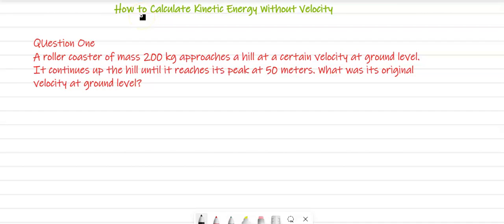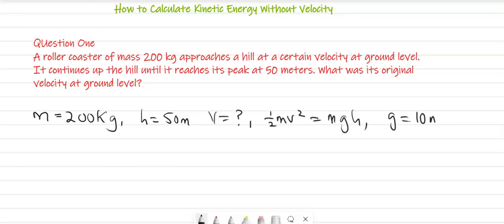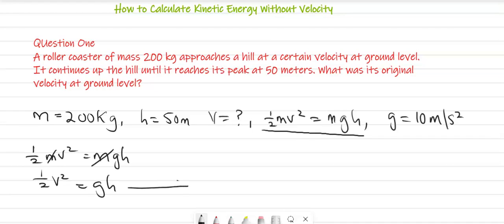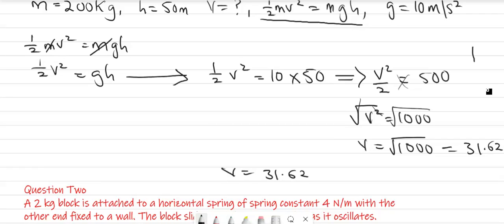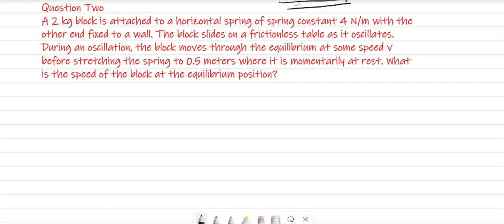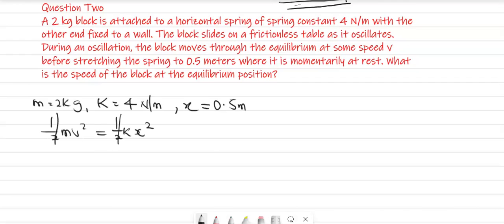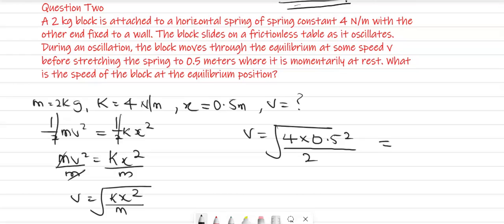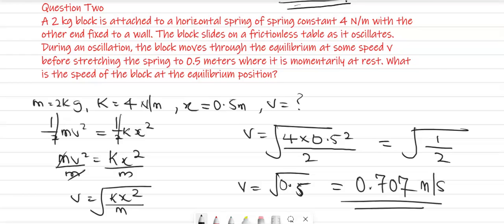How to Calculate Kinetic Energy without Velocity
🔬 Physics Calculations - How to Calculate Kinetic Energy Without Velocity 📏

Welcome to Physics Calculations, the go-to destination for all your physics-related queries! In this video, we'll explore a fascinating aspect of kinetic energy: how to calculate it without relying on velocity. Whether you're a student studying physics or just a curious mind eager to understand the fundamentals of energy, this video is for you.

🚀 In this video, you'll learn:

🔍 The basic formula for calculating kinetic energy.
🔬 An alternative method to calculate kinetic energy without velocity.
💡 The significance of mass and energy relationships.
📊 Practical examples and step-by-step calculations.
📚 How this concept applies to real-world scenarios.

🤓 Get ready to expand your understanding of kinetic energy in an engaging and educational manner. Our clear explanations and visual aids will make even the most complex concepts easy to grasp.

🎯 Whether you're preparing for exams or simply seeking to deepen your knowledge of physics, Physics Calculations is here to help.

We love hearing from our dedicated community of physics enthusiasts!

Join us in the quest for knowledge and understanding.